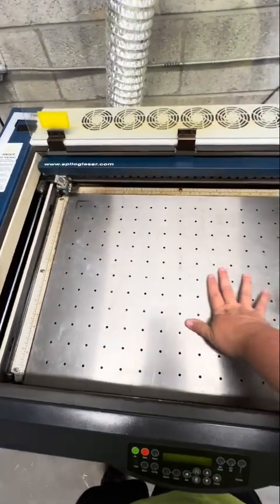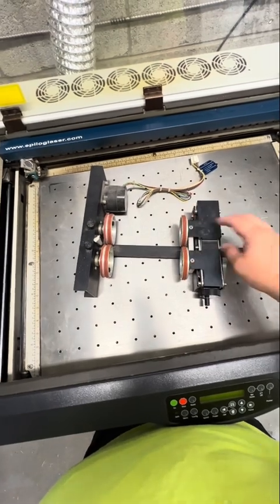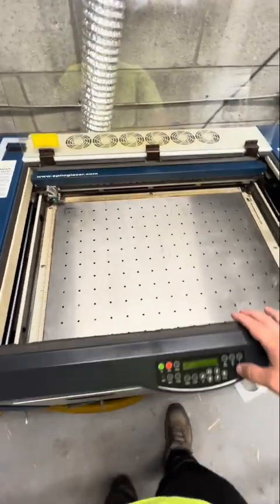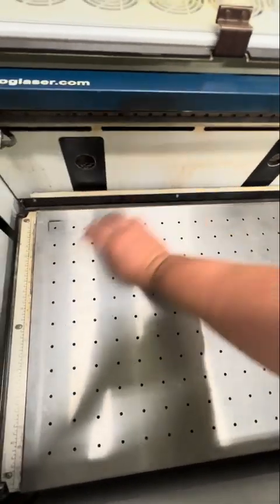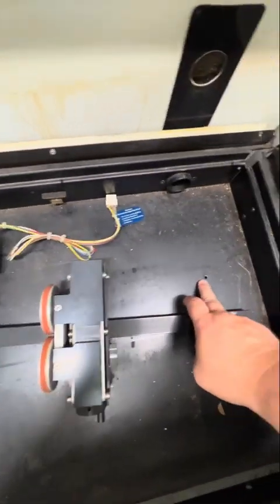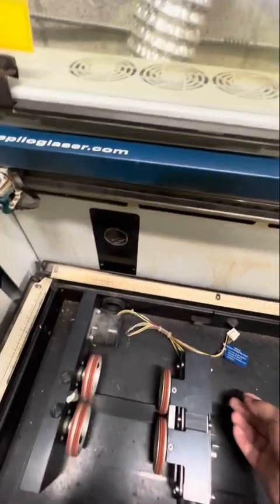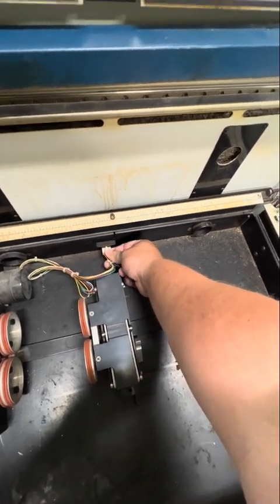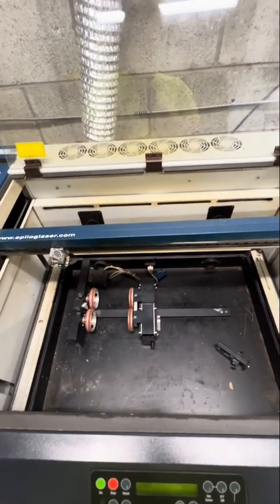How to Install the Rotary Attachment on an Epilog Helix Laser Engraver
Casey shows the easiest way to install your rotary attachment for laser engraving on cylinders.

We use the standard table for our laser engraver about 50% of the time.

Steps:
1. Ensure your table is lowered.
2. Flip up the alignment rails.
3. Make sure to line up the pin holes in the bottom of the table with the pins on the bottom of the rotary attachment.
4. IMPORTANT!  Make sure the alignment rails are flipped back down before using the laser.
5. Make sure the laser is turned off prior to plugging the rotary attachment in.